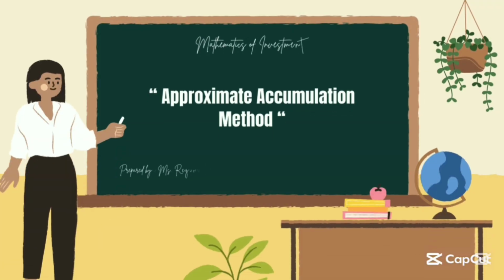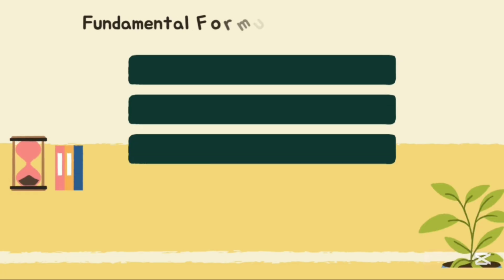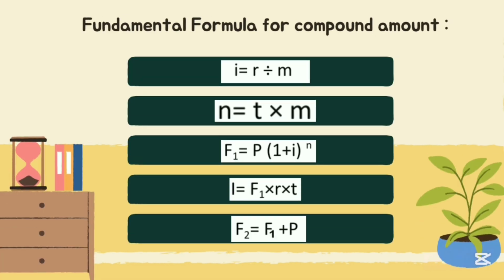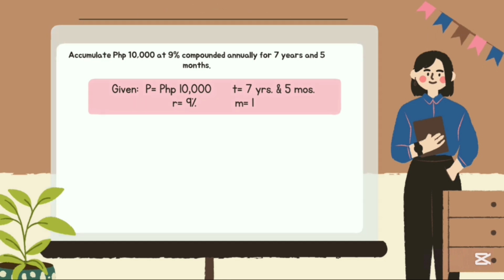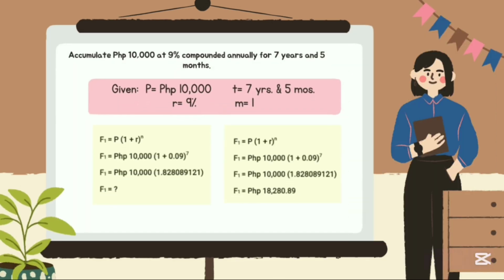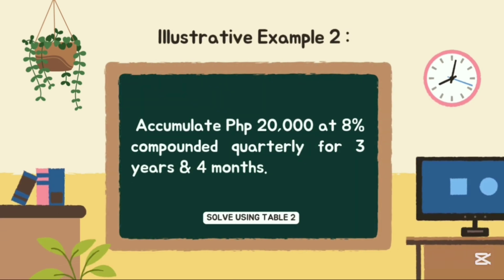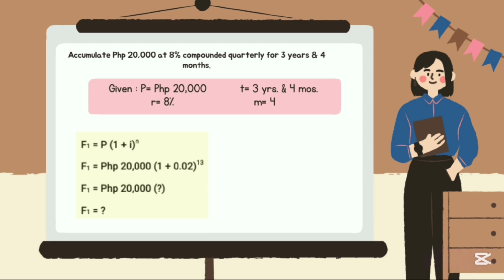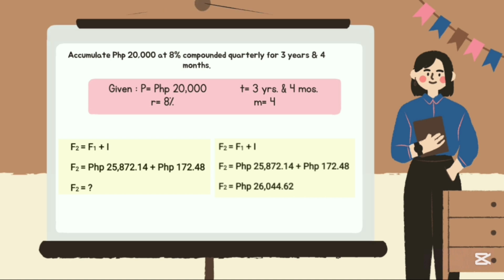Mathematics of Investment